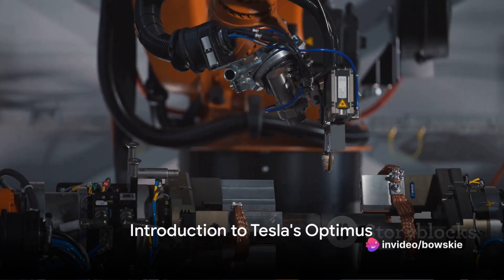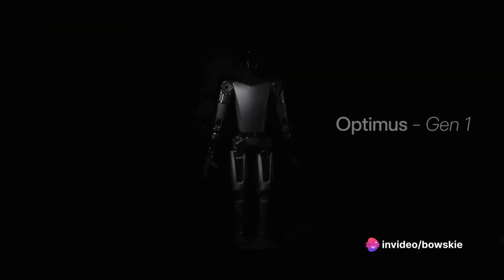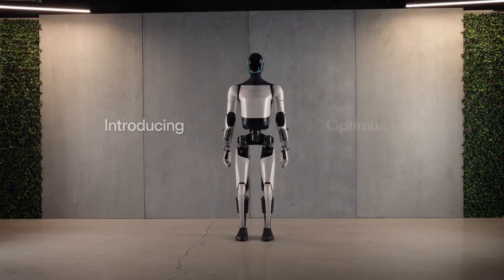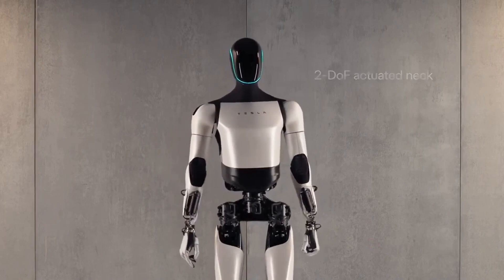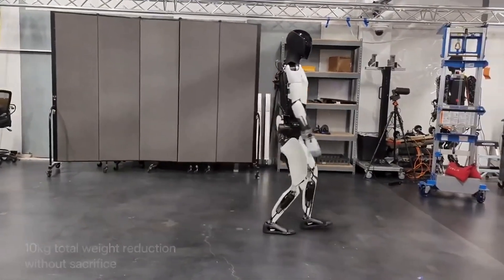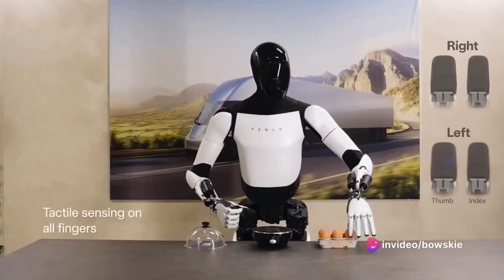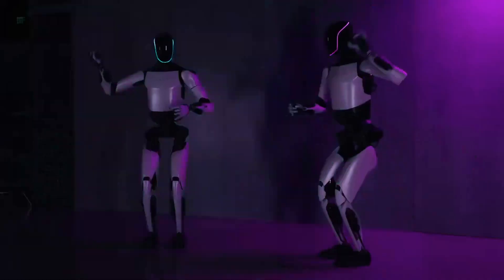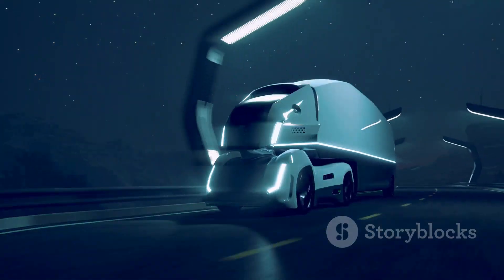Tesla Optimus Gen 2 Bot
Description:
Unleash the Power of Tesla Optimus Gen 2 Bot in this Must-Watch Video! 🚀 Explore the cutting-edge features, advanced AI capabilities, and game-changing optimizations that make this bot a game-changer in the world of automation. Whether you're a tech enthusiast, a Tesla owner, or a curious mind, join us as we delve into the fascinating realm of Tesla Optimus Gen 2 Bot. Stay ahead of the curve and witness the future of automation unfold before your eyes. ⚡🤖